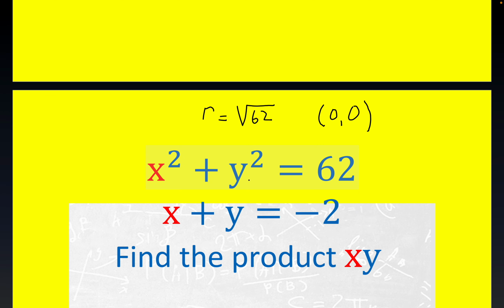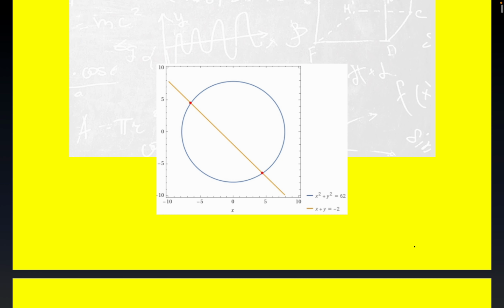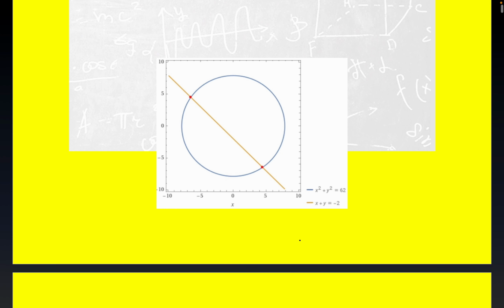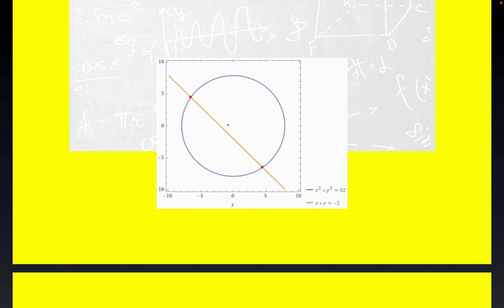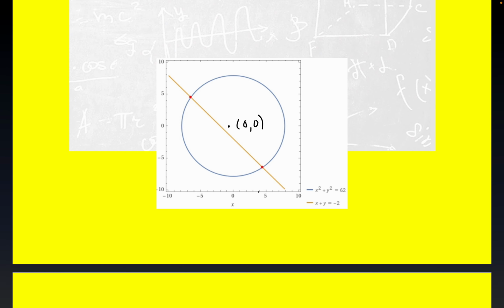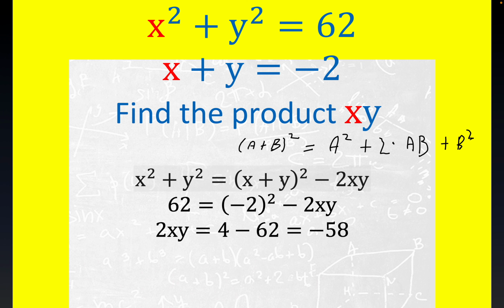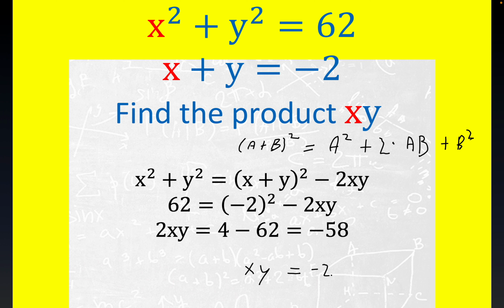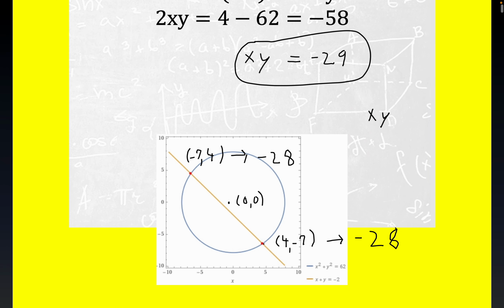Given x^2 + y^2 = 62, x + y = -2, Find the product xy without finding irrational surd solutions.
Finding the product of the x and y coordinates of a circle and a line intersection WITHOUT finding the actual values of the coordinates! A sketch of the two graphs shows the product of the coordinates of the intersections is the same for both points.